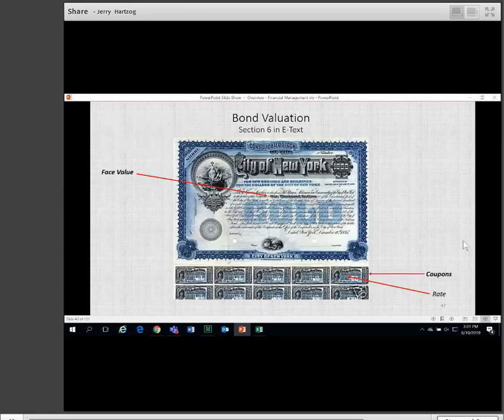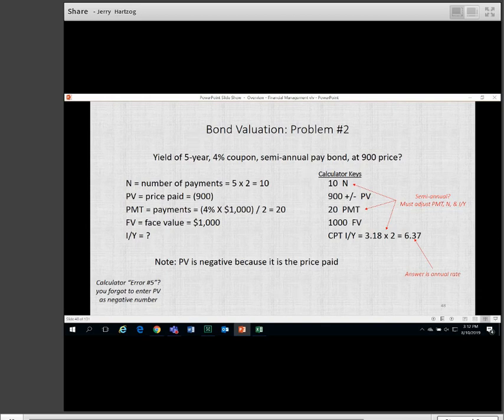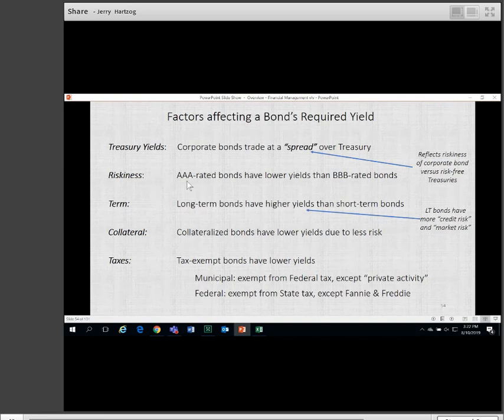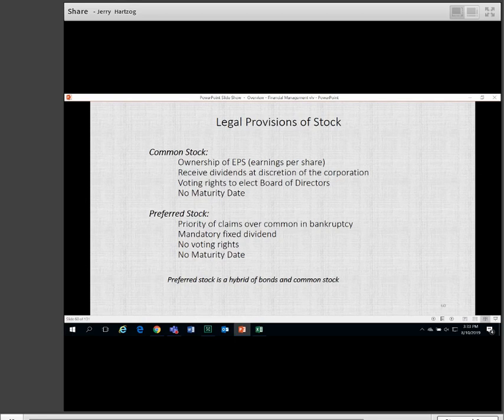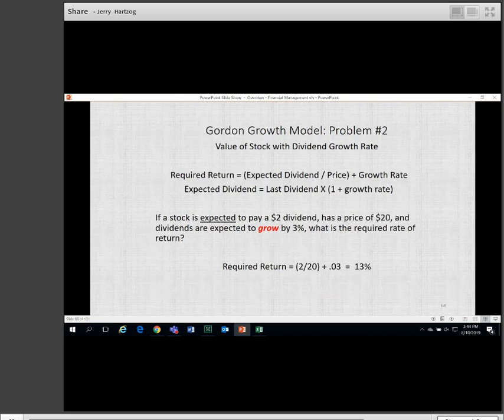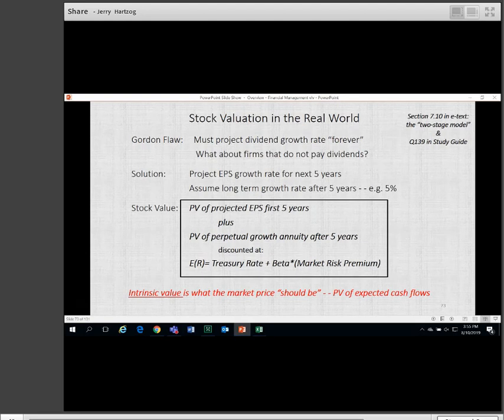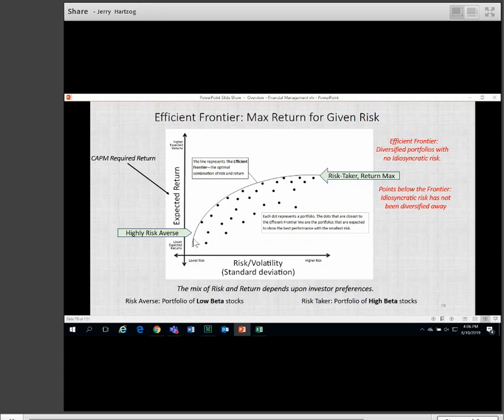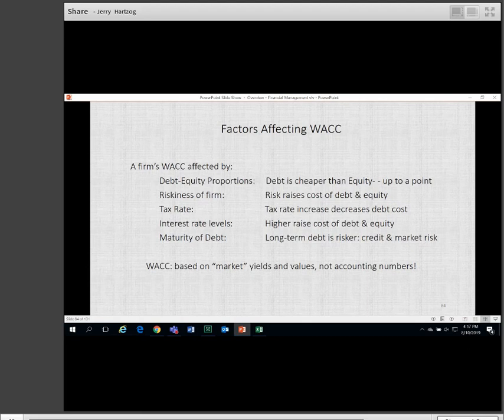C214 Overview Session 2 default